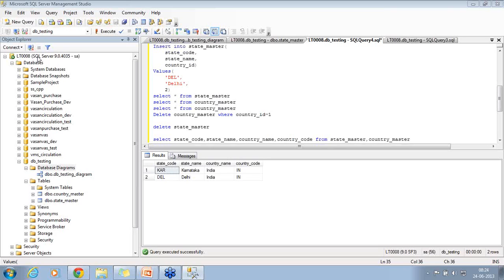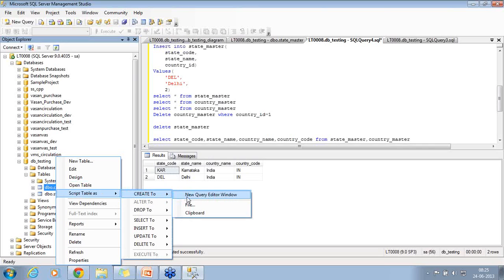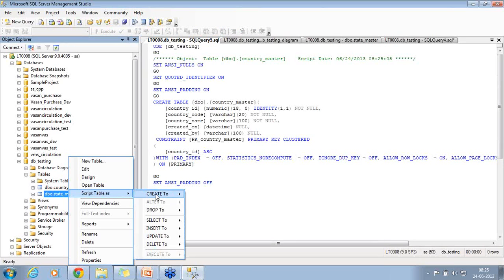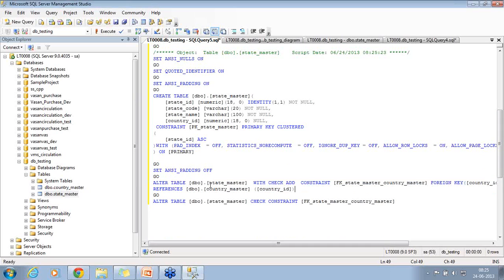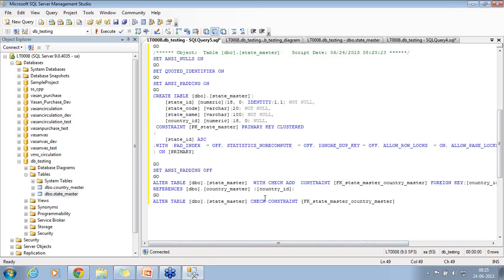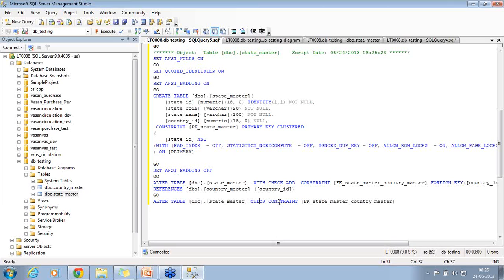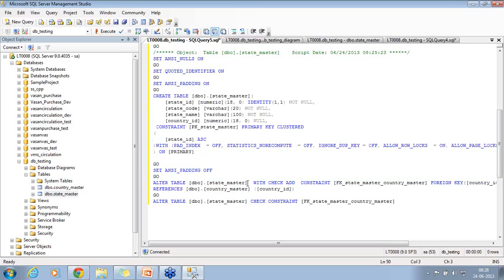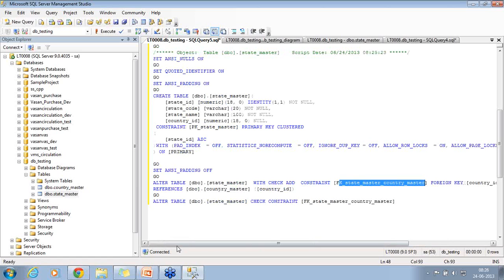DB Testing 10 Normalization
What is DB normalization? Dealing with multiple table and dependent tables